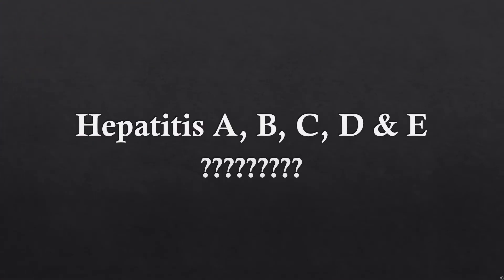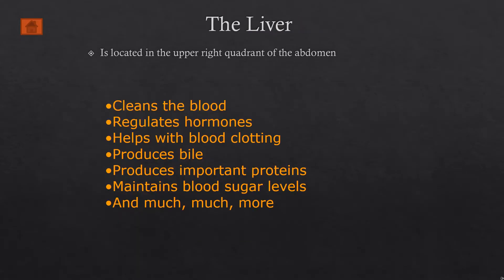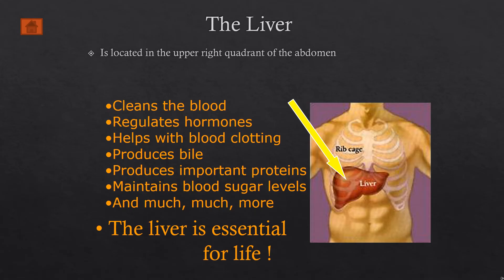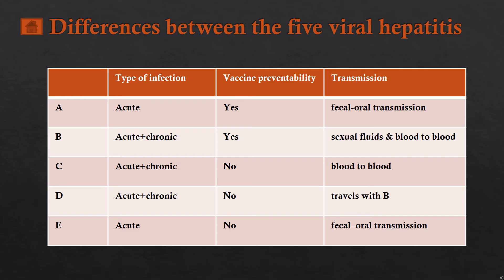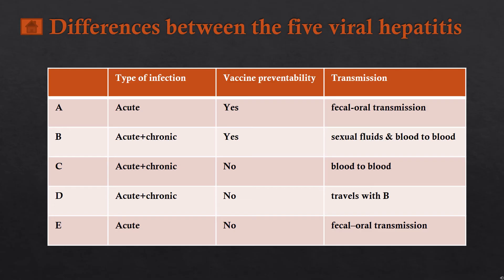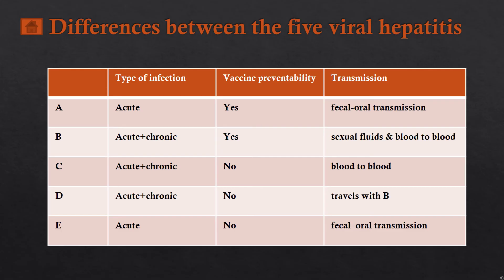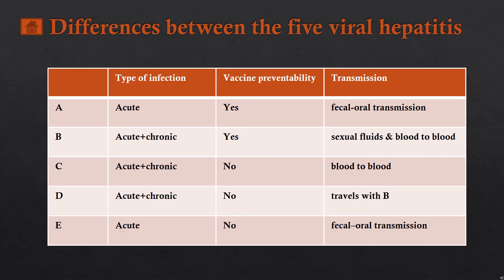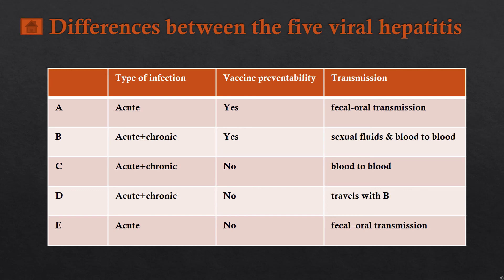Differences between Hepatitis A, B, C, D and E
Hepatitis is a silent killer. Hepatitis A, B, C, Dand E are the five most common viral hepatitis of all time. Knowing about these infections is important for their prevention, treatment and control.
For more information on  the symptoms of hepatitis B and how the disease is transmitted, kindly view my previous videos: